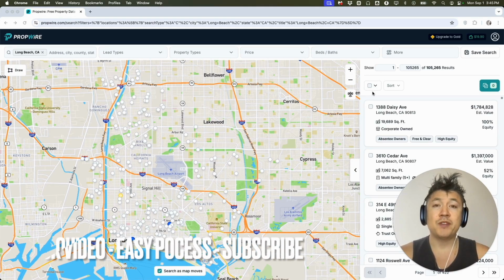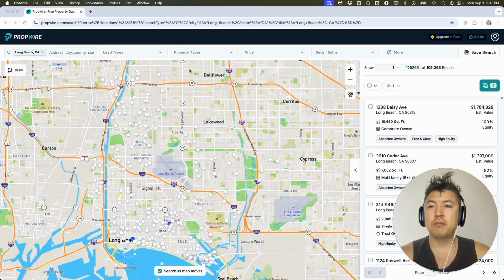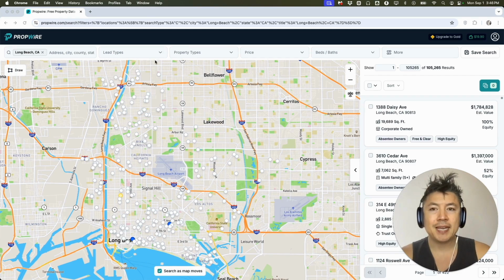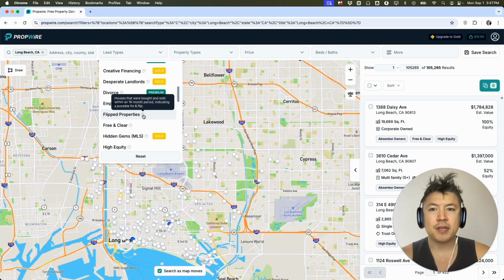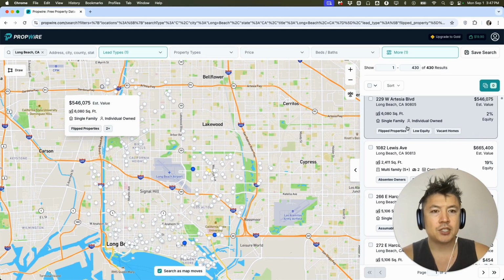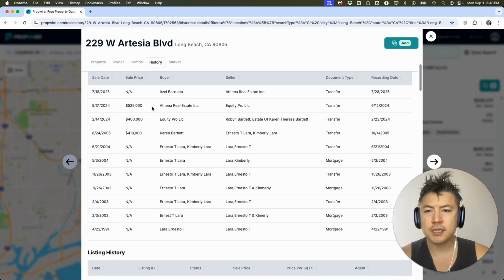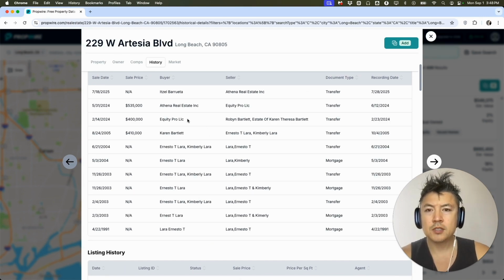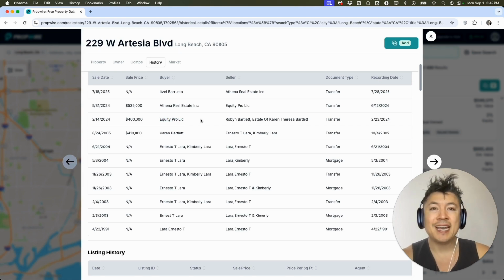✅ How To Find Flipped Property List In Propwire 🔴